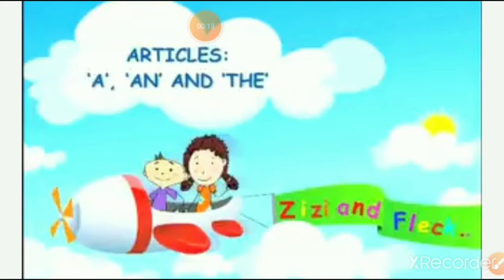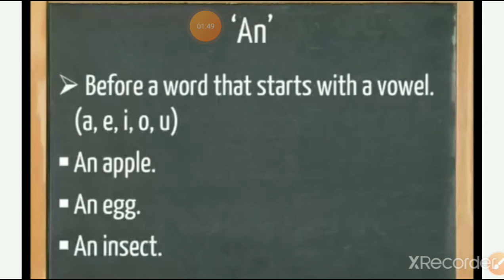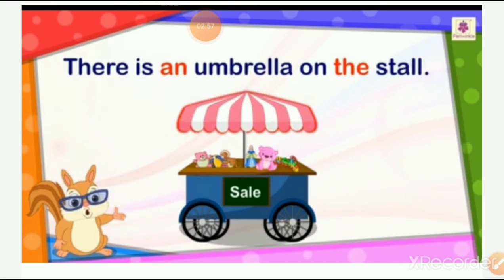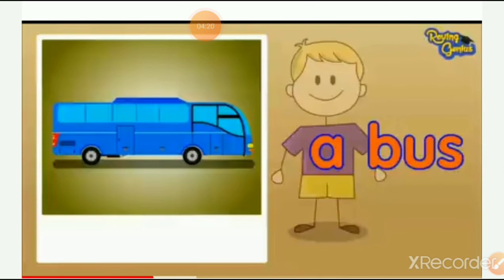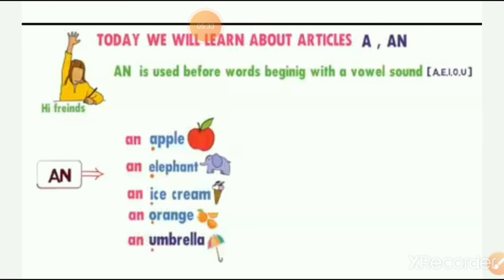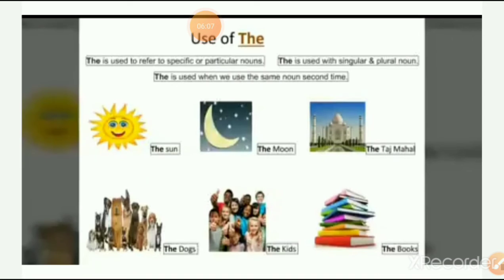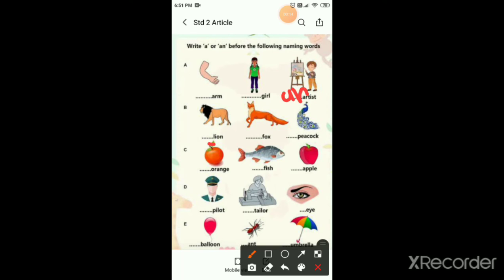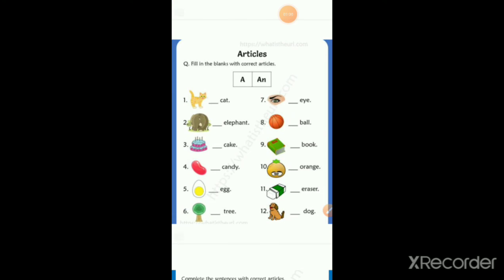English grammar :-Articles a ,an, the